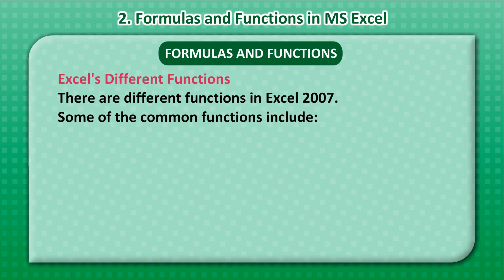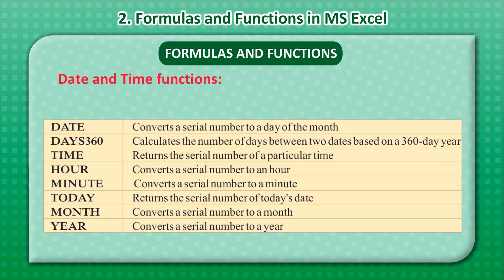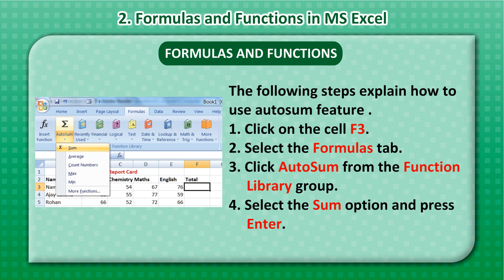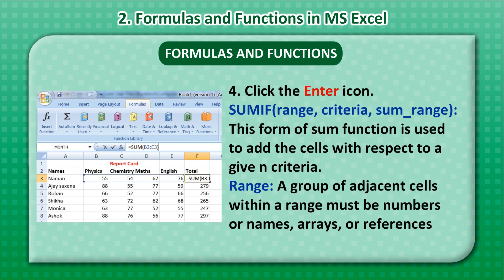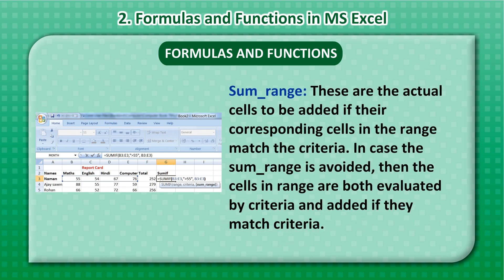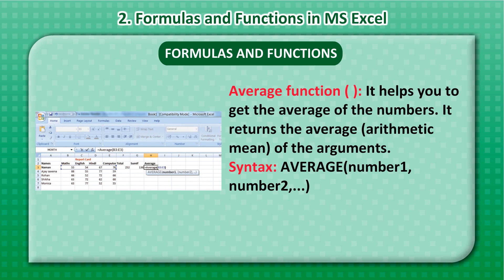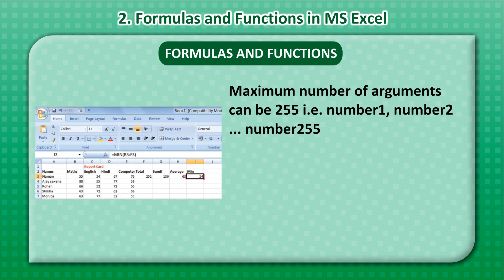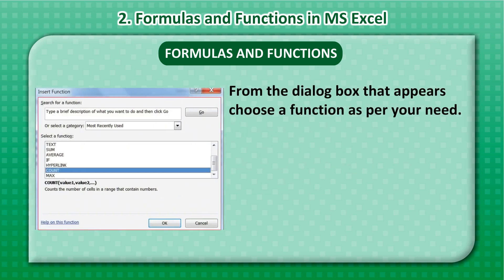Quick Start Class 7-Chap 2 Formulas and Functions in MS Excel (Part 2)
Chapter Description:
1.Microsoft Excel
2.Components of Excel Window
3.Data Types
4.Formulas and Functions
5.Copying a Formula
6.Functions

Quick Start  -1:

Quick Start  -2:

Quick Start  -3:

Quick Start  -4:

Quick Start  -5:

Quick Start  -6:

Quick Start  -7:

Quick Start  -8: